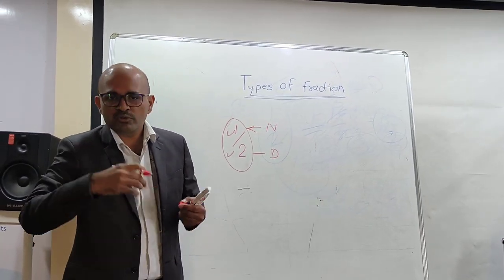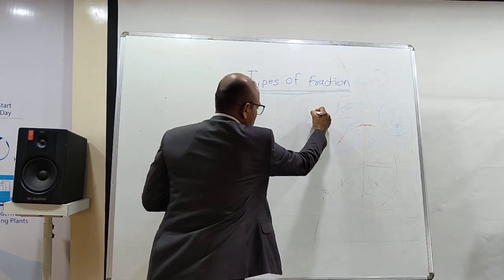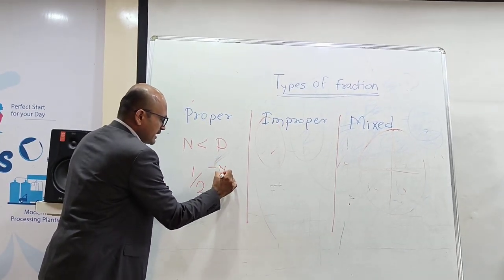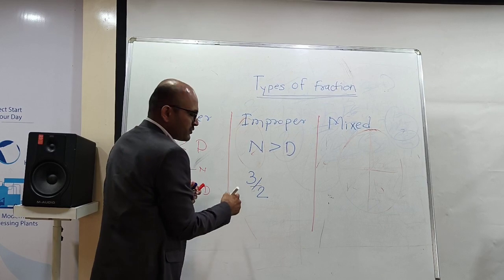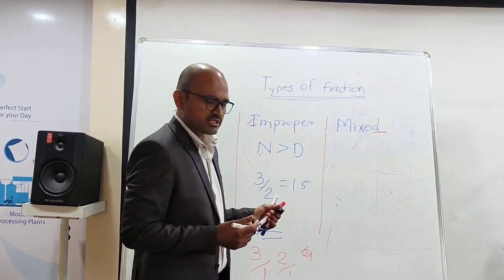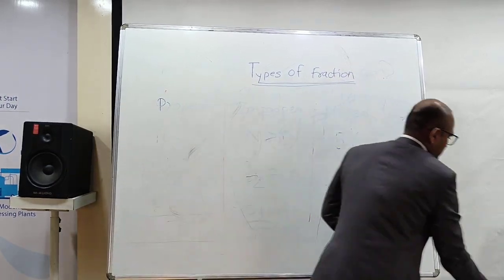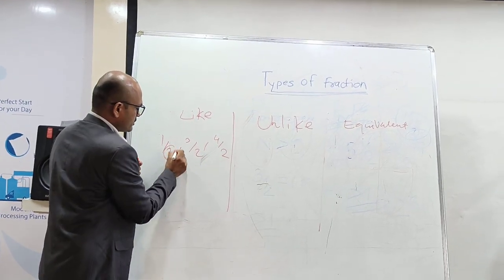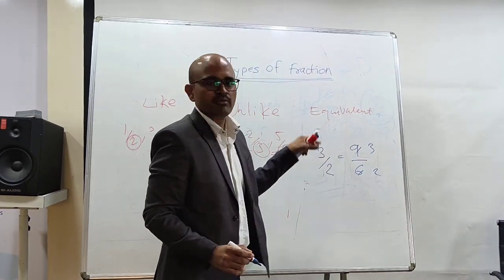Demo for the Byju job opportunity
This is the demo. You can create same way to get selected in Byju